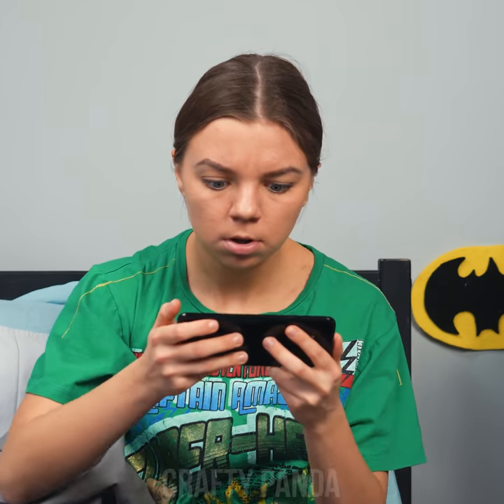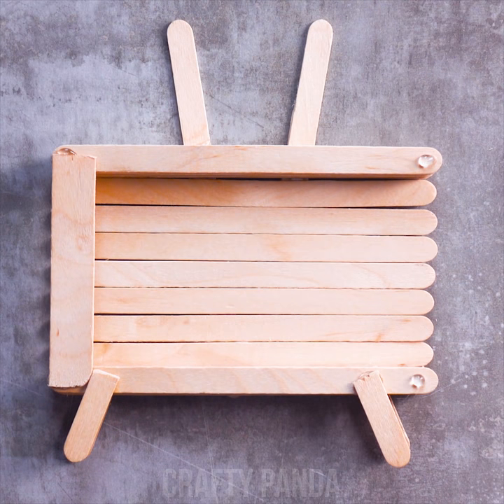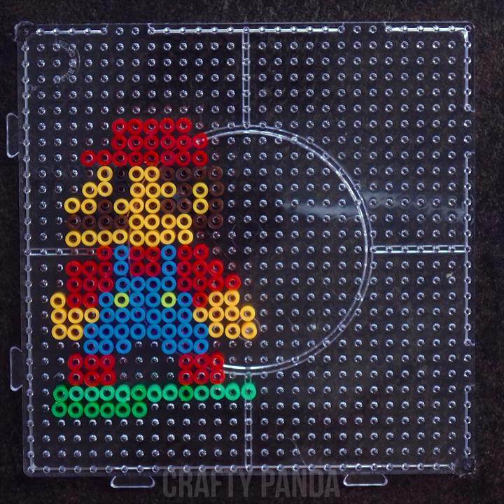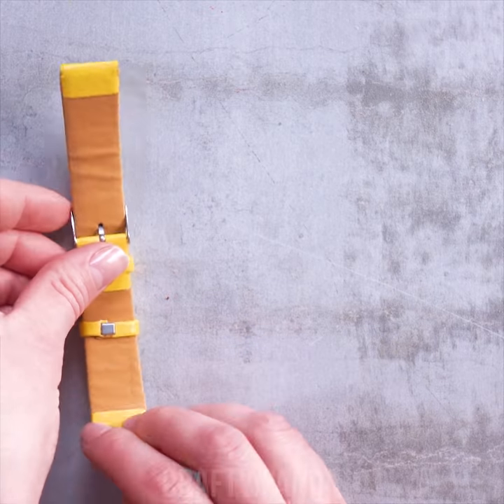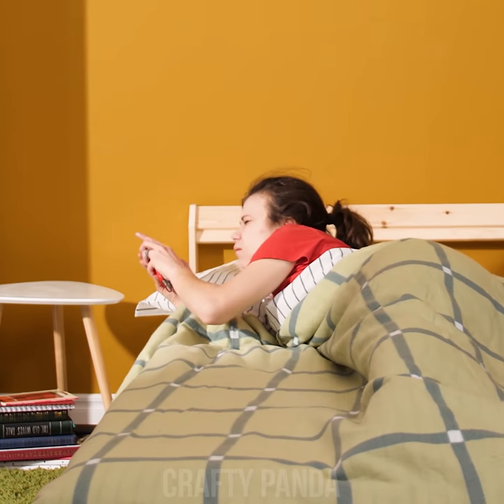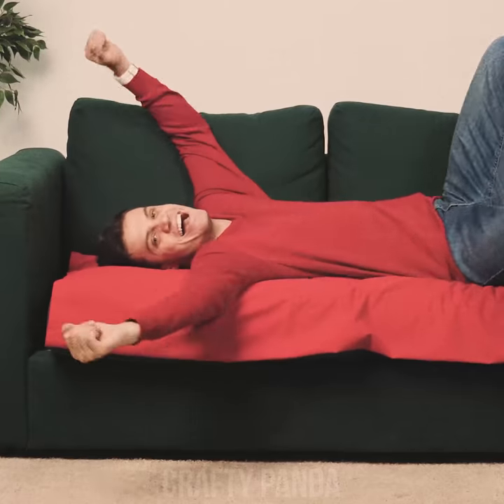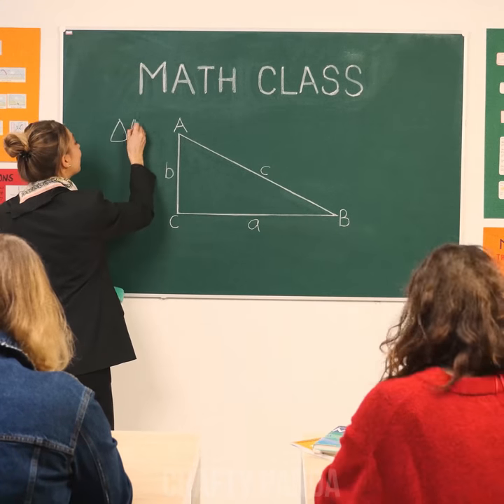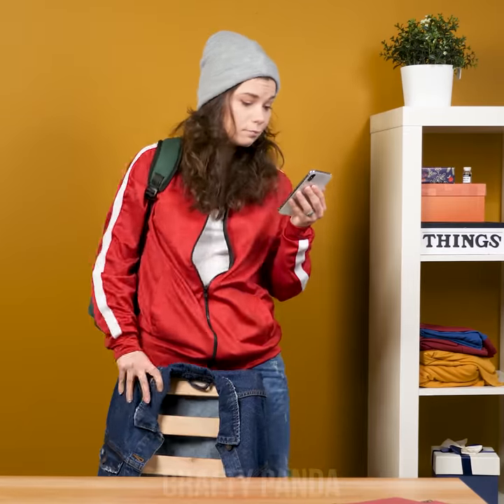11 Smart Phone Hacks 2020 and iPhone DIY Case Design Ideas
Have you just bought a shiny new phone case that you always wanted, just to realize that your friend got the same one? How about making your own? Or perhaps you want to make an artsy photo but have no idea how do other people on Instagram do it? No problem! Here is a whole package of DIY smartphone hacks for you to try out! Learn how to make creative DIY phone cases and phone stands! Make your own smartphone cleaning kit and use your phone not only for daily scrolling but for fun activities as well!

00:05 CD Hologram Box
01:24 Popsicle Stick TV
02:05 Laser Pointer Zoom
03:22 Custom Design Bead Case
03:51 Screen Cleaner Mix
04:25 Hot Glue Ornament Case
04:59 Watch Strap Phone Holder
05:22 Cardholder Phone Case
05:43 Pocket for Phone
06:30 Alarm Clock
07:16 Date
08:02 Phone Crash
08:32 Games
09:19 Taking a Selfie
10:13 Taking Notes
10:40 Stalker
11:29 Appointment